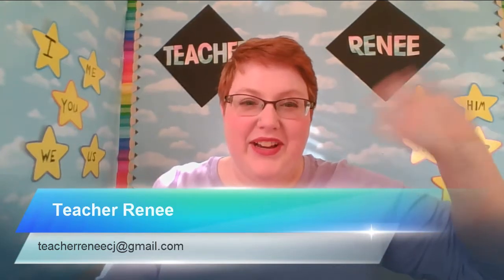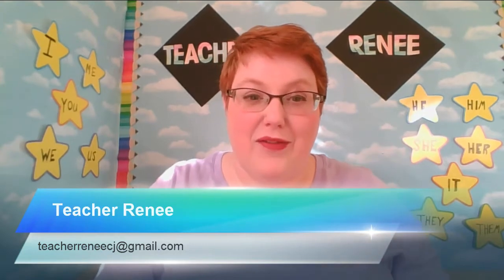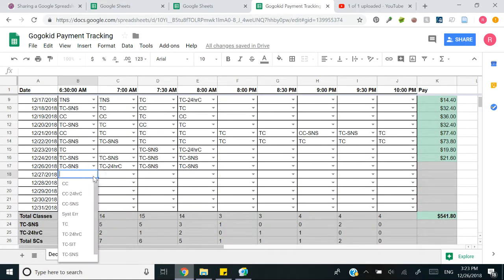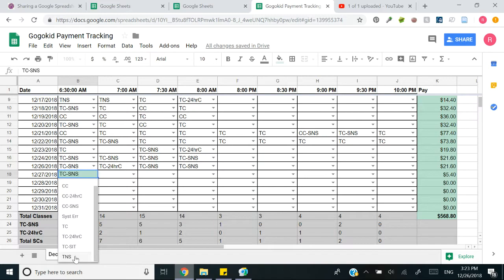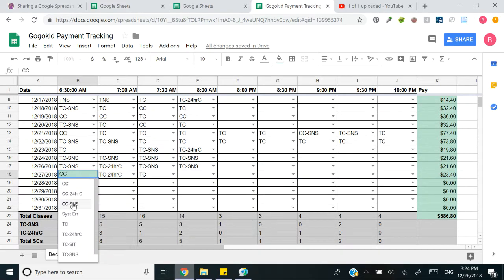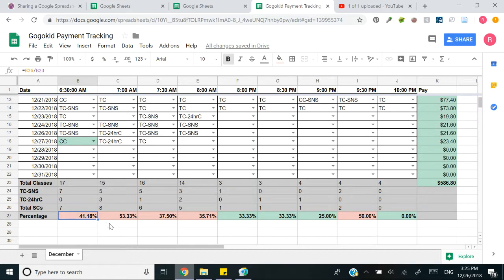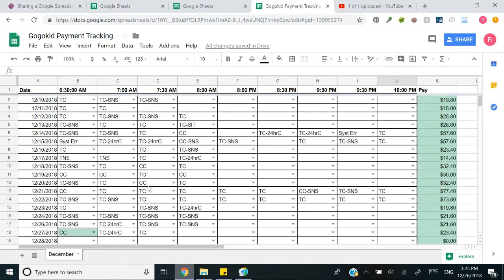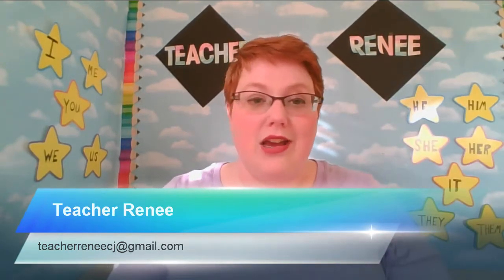The Gogokid Payment Tracker 2.0-- The Easiest Way to Keep Track of your Pay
**Be sure to watch tutorial video so that you can set it up correctly**